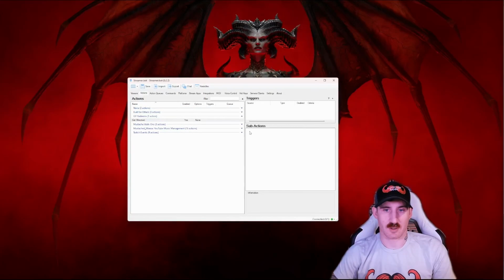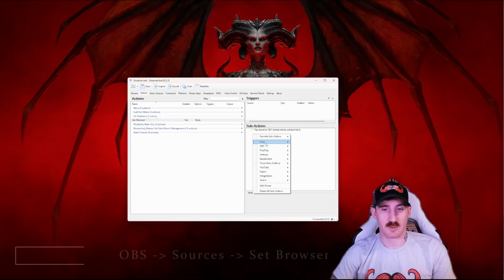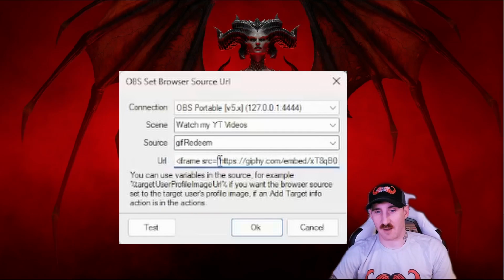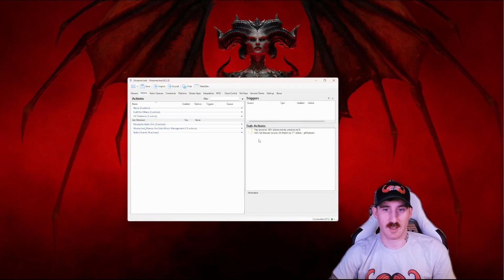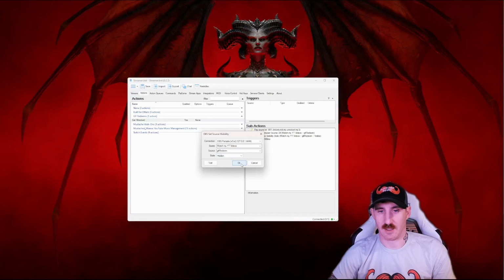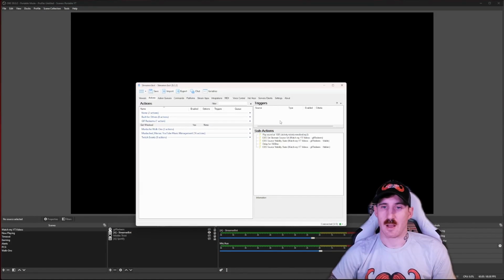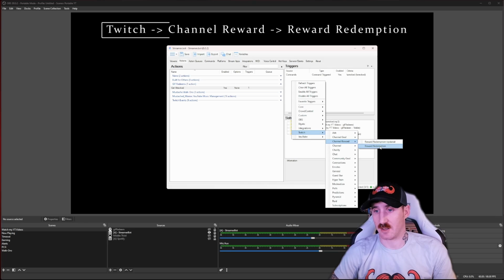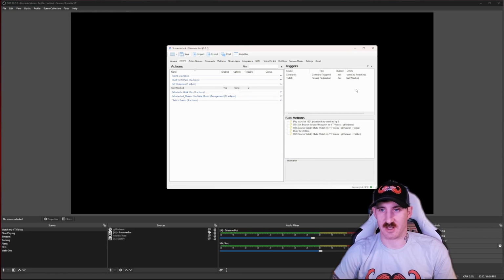GIF Commands and Twitch Redeems with Streamerbot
Learn how to spice up your stream with GIFs! In this quick tutorial, discover step-by-step instructions on adding animated GIFs to your stream overlays for that extra pop of personality. Whether you're a beginner or seasoned streamer, this guide has you covered. Boost engagement and entertain your audience like never before! Watch now and elevate your streaming game.

TIMESTAMPS:
00:00 Intro
00:19 Setting up OBS
00:56 Getting the GIF
01:42 Setting up Streamerbot
02:45 MOST IMPORTANT PART
04:30 Showing it Off
05:17 Making Second GIF
06:45 Outro